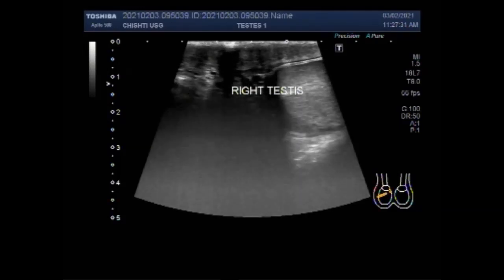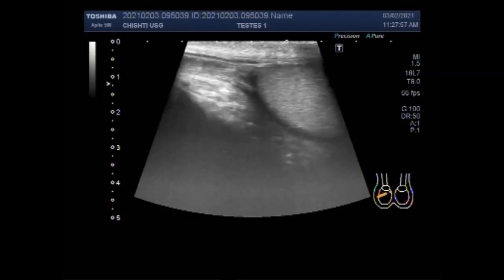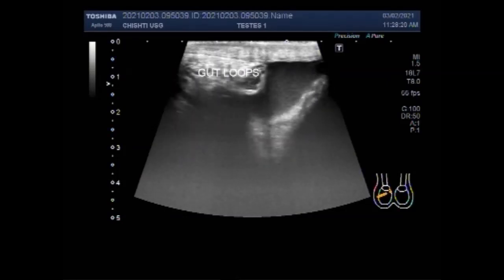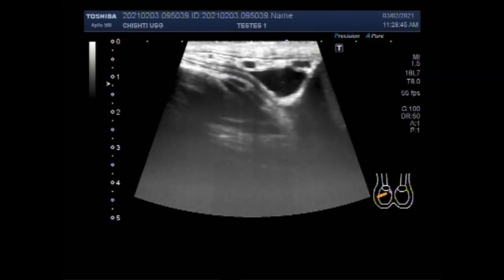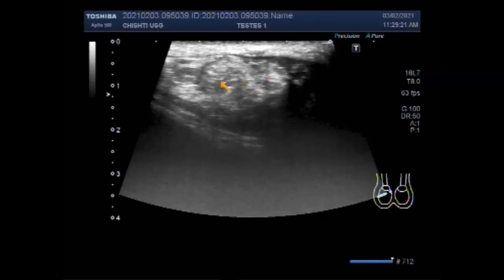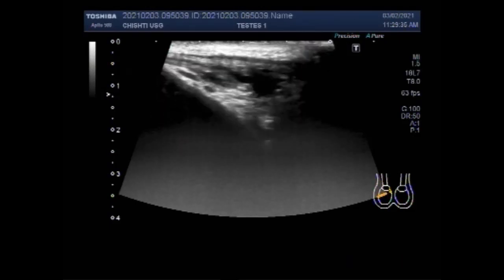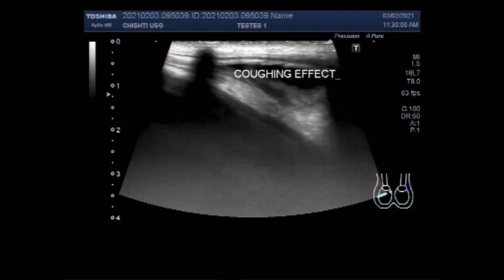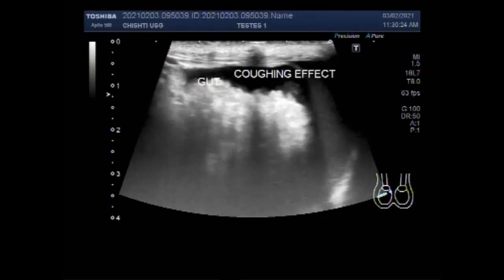Inguinal Hernia--Ultrasound findings.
This video shows Inguinal Hernia--Ultrasound findings.
A hernia occurs when an organ or fatty tissue squeezes through a weak spot in a surrounding muscle or connective tissue called fascia. The most common types of hernia are inguinal (inner groin), incisional (resulting from an incision), femoral (outer groin), umbilical (belly button), and hiatal (upper stomach).
An inguinal hernia occurs when tissue, such as part of the intestine, protrudes through a weak spot in the abdominal muscles. The resulting bulge can be painful, especially when you cough, bend over or lift a heavy object.
Ultrasound is a non-invasive, non-ionizing radiation modality that is highly successful at soft tissue imaging. Groin pain from an occult hernia can be a difficult clinical diagnosis made easier by good imaging by optimizing the image using depth, focus, and gain.
Ultrasound findings in Inguinal Hernia
1). Herniated gut loops along with some fluid collection at the Inguinal region.
2). Testis and epididymis pulled up with herniated contents.
3). Hydrocele on the respective involved side.
4). Normal testis on the unaffected side.
A bulge in the groin area is visible. Because standing and coughing can make a hernia more prominent, you'll likely be asked to stand and cough or strain. If the diagnosis isn't readily apparent, your doctor might order an imaging test, such as an abdominal ultrasound, CT scan, or MRI.
Examination of an adult for an inguinal hernia is best performed from the seated position, with the patient standing. The inguinal canal areas for the bulge are visualized. A provocative cough may be necessary to expose the hernia; the cough is repeated as the examiner invaginates the scrotum and feels for an impulse.
Not all inguinal hernias need to be repaired, but all hernia repairs require surgery. Small hernias that are not strangulated, not blocking the blood supply to the intestine, and are not causing bowel obstruction or significant pain do not necessarily require surgery or emergency surgical repair.
An inguinal hernia isn't necessarily dangerous. But it doesn't improve on its own and can lead to life-threatening complications. Your doctor is likely to recommend surgery to fix an inguinal hernia that's painful or enlarging.
Hernias can go misdiagnosed in women, and can instead be thought to be ovarian cysts, fibroids, endometriosis, or other abdominal issues, according to the SLS. Women's hernias can be small and internal. They might not be a bulge that can be felt in an exam or be visible outside the body.
Usually, the bulge is soft enough that you can gently push, or knead, it back into your abdomen (reducible), and it is often not there when you wake up in the morning. Most hernias are not painful. However, sometimes the area around your hernia may be tender and you may feel some sharp twinges or a pulling sensation.